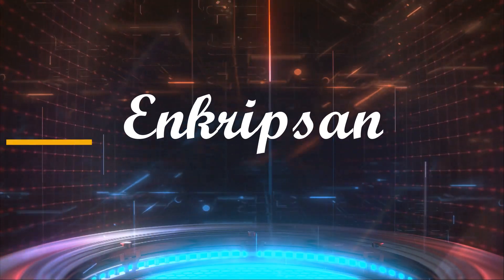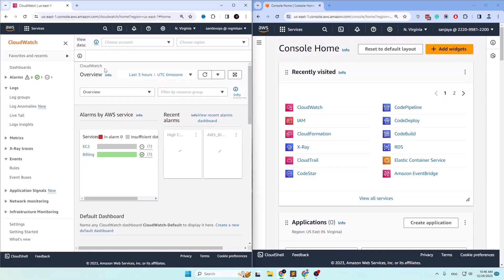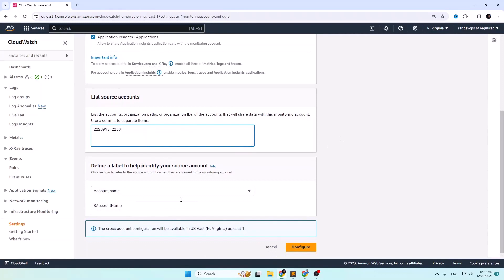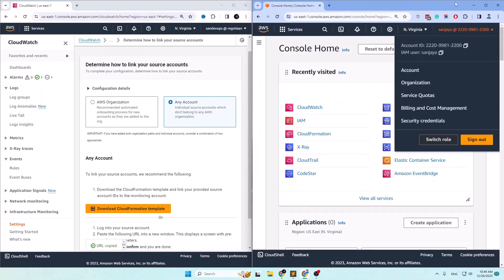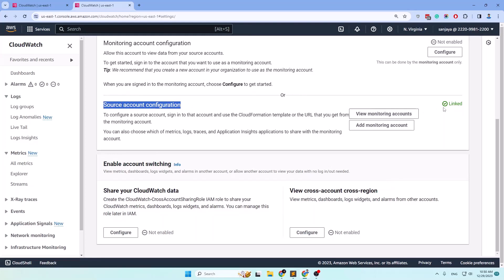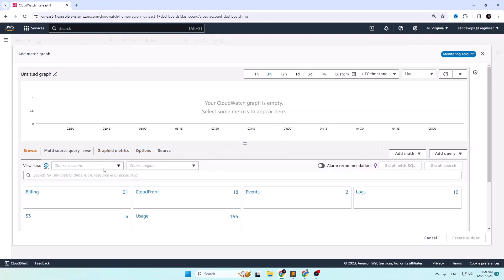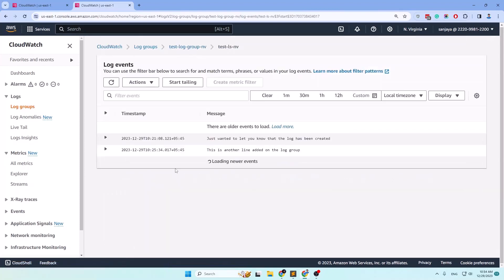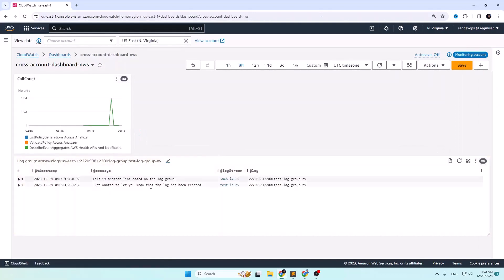Configure Cross-Account & Cross-Region CloudWatch Dashboard in AWS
A comprehensive tutorial on configuring Cross-Account and Cross-Region CloudWatch Dashboards in AWS.

In this step-by-step guide, we dive into the intricacies of setting up a robust monitoring solution that spans across AWS accounts and regions. Whether you're managing multiple AWS environments or need a centralized dashboard for enhanced visibility, this tutorial has got you covered!

This tutorial guides viewers through the process of setting up a cross-account CloudWatch dashboard in AWS. The demonstration involves configuring a monitoring account to receive CloudWatch data from a separate source account, allowing users to create a centralized dashboard for monitoring AWS resources across different accounts and regions. The tutorial covers linking accounts, configuring metrics and logs, and emphasizes troubleshooting and appropriate sharing configurations.